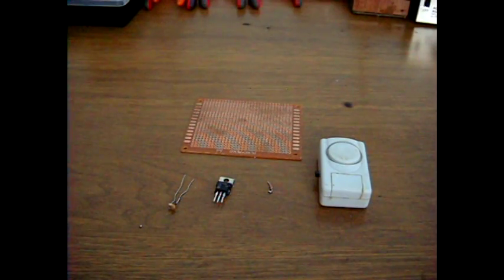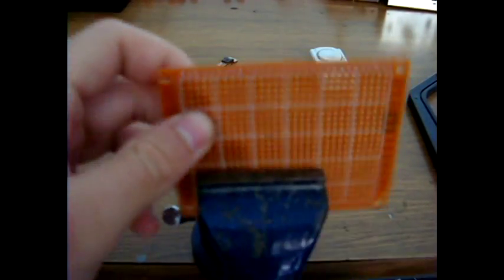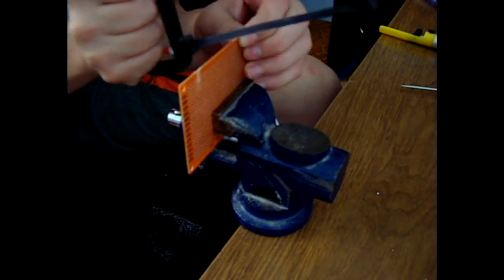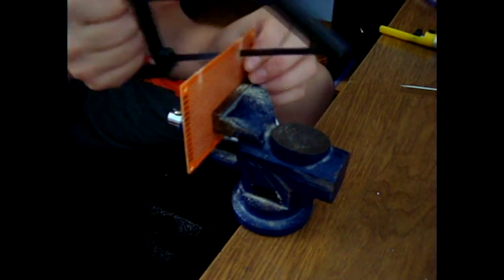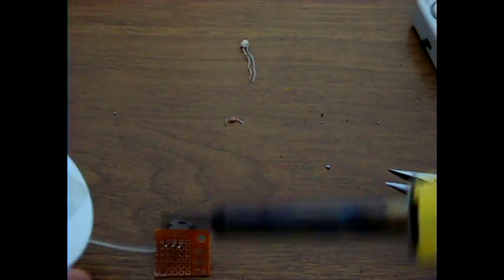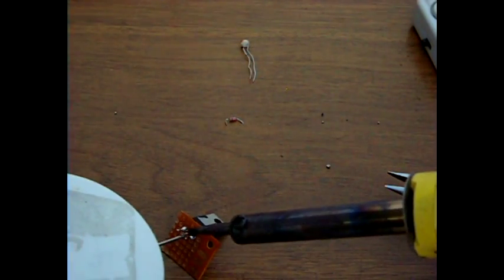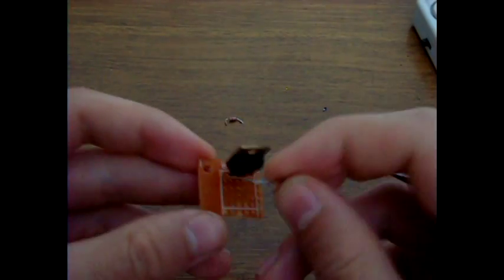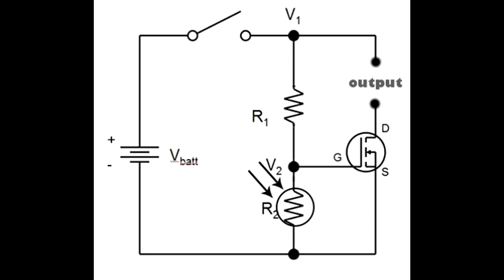How to make laser security system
Schematic:
Parts:
mosfet irf530
photoresistor
resistor 33kΩ
alarm